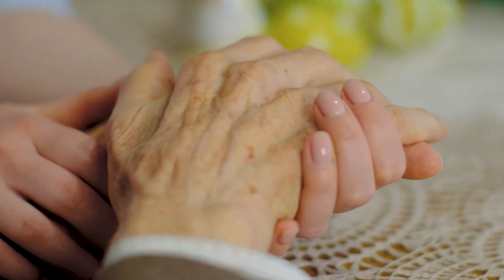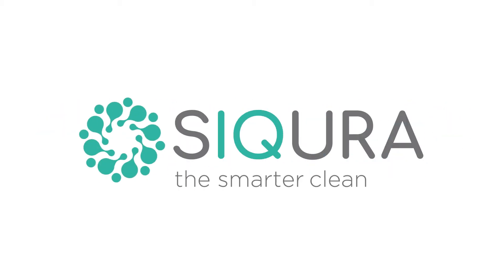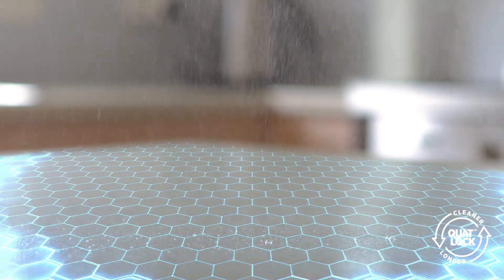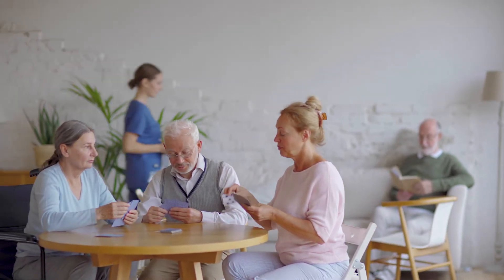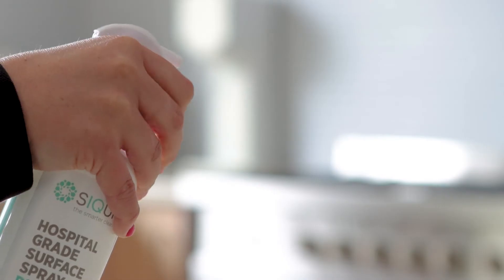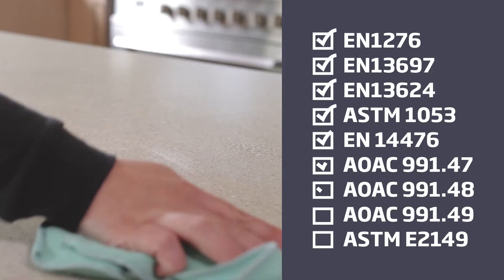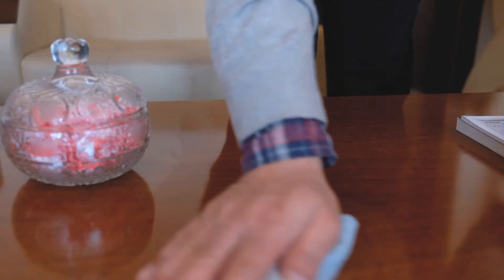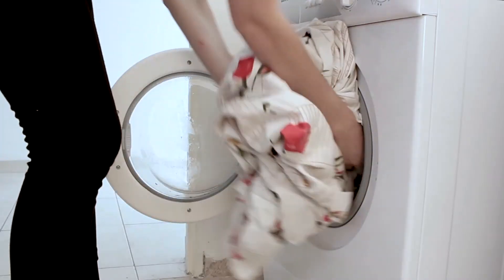Aged Care Promotional Video Final - SIQURA